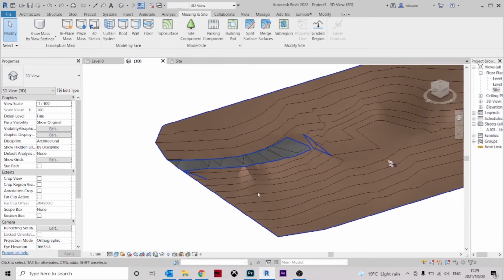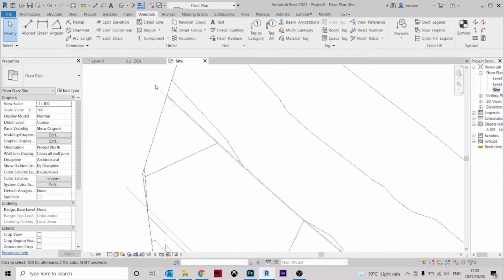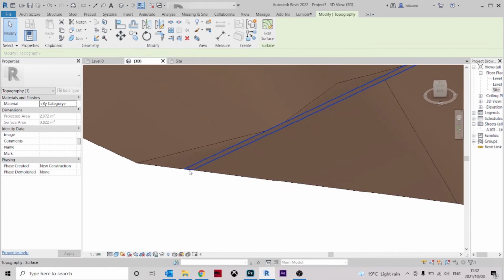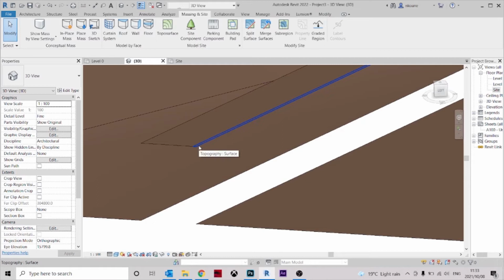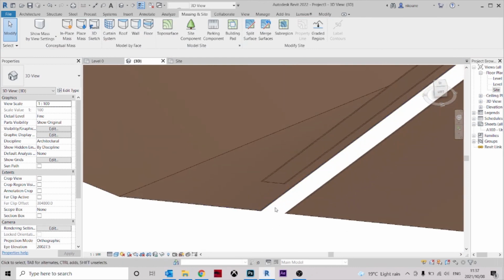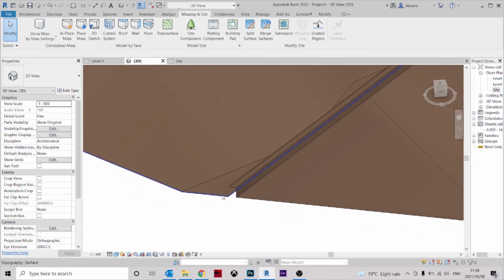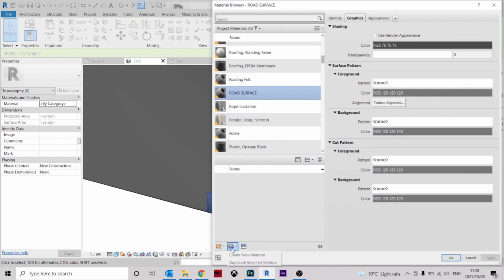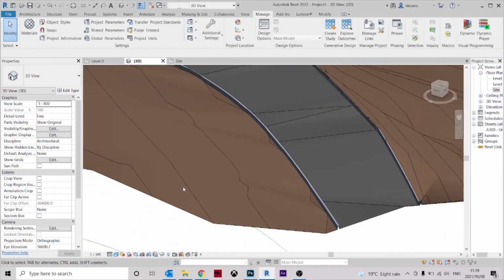PART 2 | HOW TO CREATE A KERB USING A TOPOSURFACE | ROAD SURFACE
Part 2 of our series production looks at how you can create kerbs on your toposurface by using the same toposurface created for the site.
This involved copying the original surface created and splitting it into several segments and joining them together once again to create a platform for the kerbs.